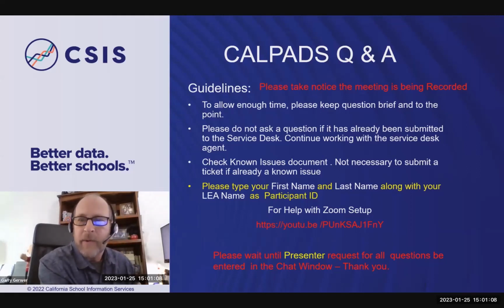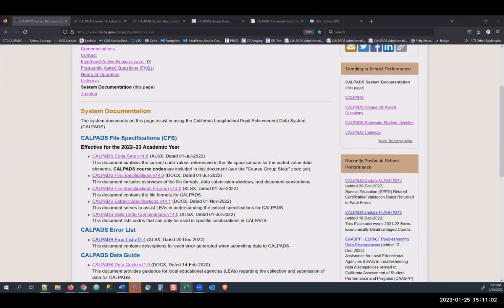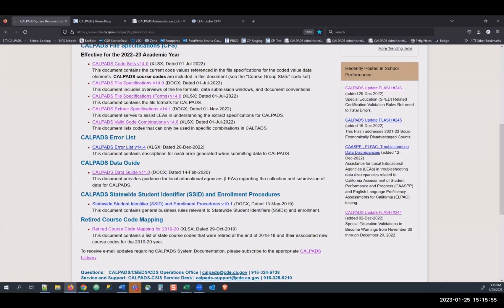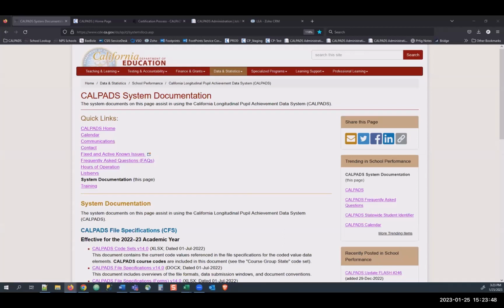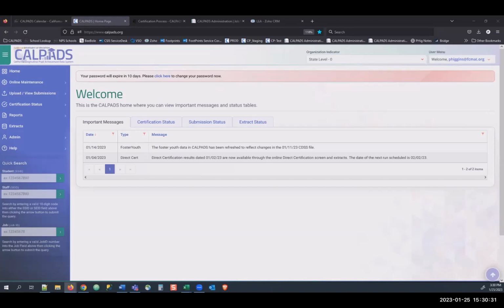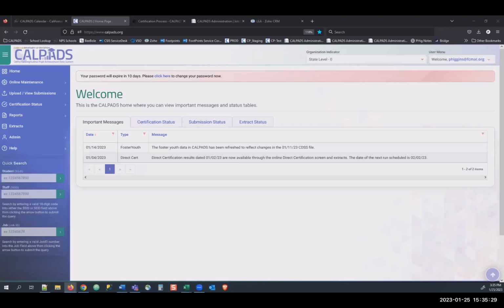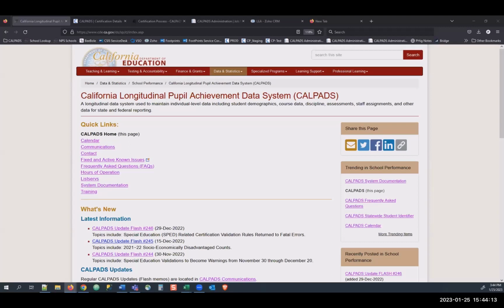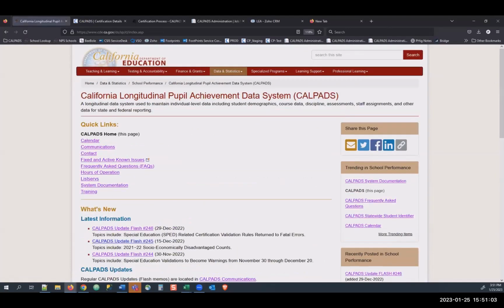CALPADS Weekly Q &A 1-25-2023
00:00 Introduction
00:15 Announcements
02:28 We have a course that is taught at one of our sites by a teacher from a State University and we have a method of understanding with the university for the course the teacher is not an employee how do I report that teacher associated with our course
03:48 When we adopt a record for this scenario a student transfers in near census day from a different program setting let's say juvenile court or MPS we will not be doing the 30-day review Amendment before census day can we edit the transaction to show they are now in a 400
07:01 We have a student that is withdrawing from us temporarily they will be moving to Greece,  can we use a t240 or would you recommend a different exit code
09:28 Assuming that CAlPADS valid code combinations course group standard grade level range tab says why in the departmentalized course standards grade level range mid Middle grades five through eight column can we use a CTE course example 8100 or a fifth grade even though we do not have a pathway for that industry
10:34 Can you state the file order for Fall 2 again so you could upload your file types
11:04 Where is the documentation are the rules for tagging the students reporting language with El must not be English English must not be El
14:08 If you have a teacher that is on special assignment 100 FTE and then also teaches one period at the same school as a special assignment how do you report their assignment
15:05  Do we approve the Lea disapproved version or we only need to approve the current revised uncertified fall one data finally at zero fatal errors
15:35 Can the LEA contact become a user role
17:21 CALPADS defines a non-certificated administrator as an employee of an educational service institution at the admin level who has been waived
19:06  Is there a resource that explains all the difference between revised uncertified Lea disapproved view La approved etc.
22:14  Is there any provision for not being able to certify by Friday when the correction of outstanding errors is out of the district's control 132
24:42  When we receive a student withdrawal notice from a school for a student who resides in our district and we know that they have moved out of our district do we notify CALPADS the new District of geographic residents I don't know if that's a requirement or not District of geographic residence is only required when a student enters
26:00 We have a state course code 9252 Algebra 2 for 8th graders how come we cannot extract the record until we change the grade level range to secondary 9 through 12
28:22 If a teacher's employment end date was July 1st 2022 does a job assignment have to be reported to CAlPADS for 22.23 if so what would the be the appropriate
29:38 If a teacher is on medical leave the FTE should be zero
34:51 Can our sped Department send initial IEPs who qualified after census data CALPADS without causing errors
35:10  I'm looking to confirm students to show as SWD this or get documentation showing we can send them up my testing Coordinator needs these
36:41 We really need a sped FAQ before next fall too what is the ETA
37:22 Are you able to show me how to pull the 1.4 Report with these guidelines I need to have the 1.4 forms by year by school and by grade for 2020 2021 they need to be in numbers not percentages 1.4 report
38:48 Is the new teacher on special assignment code 6028 for all itinerant or pull out push-in teachers that are providing support I.E intervention and resource teachers providing support instruction it they need to have a course code
41:06 We exited a student last year's truant last week we received notification that he just enrolled in school in another state how do I report this since I don't have an SENR record
41:36 How does director get a new calpads account can create an account for her as an Lea person
45:08 Is it legal to ask for a birth country during registration
48:46 How is it that a student does not count as a Special ED
50:01 Can we ask for birth country if we make the question optional
50:50 If we say T160 a student last Academic Year based on the information we had at the time but their new school never picked them up in CALPADS and they were being count as loss transfers dropouts on this year's fall one certification reports is it not legitimate to change the exit codes from T160 to T200
53:15  Any idea how to obtain the birth country without asking the question directly any idea how to obtain the birth country without asking the question directly
53:27 Brandy gives concerns about asking for birth country when enrolling students.